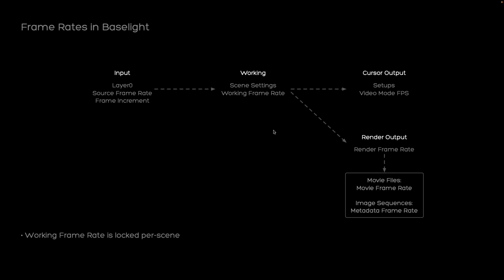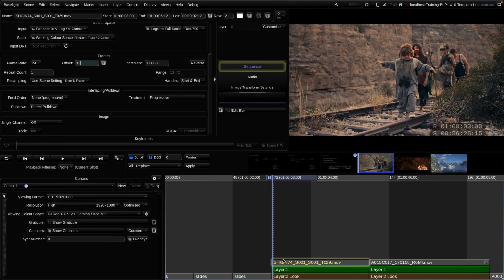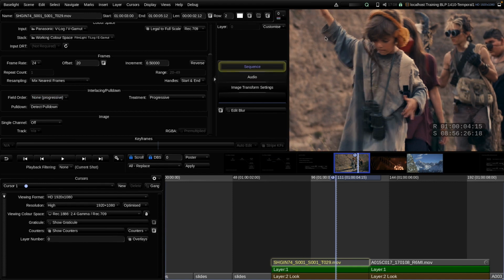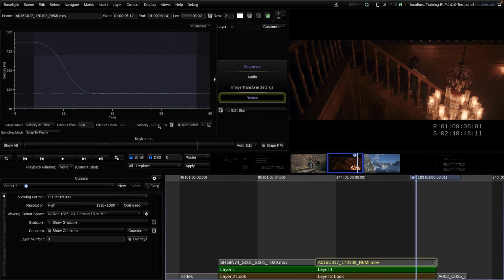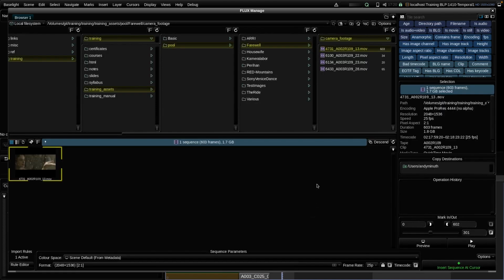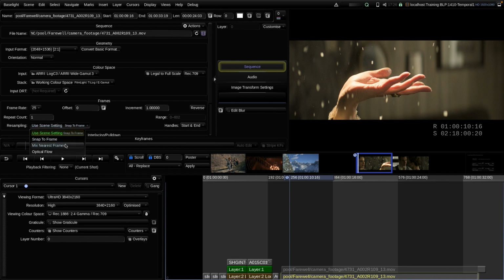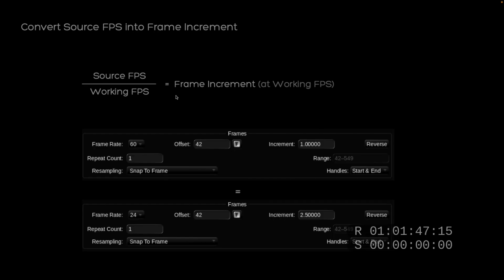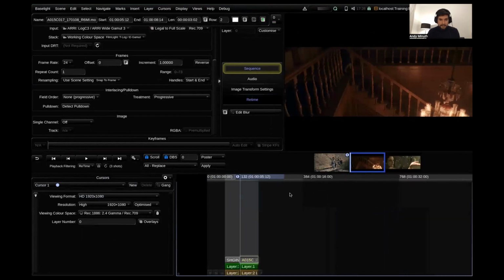1410 - Temporal 1 (Input Mapping)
Understanding the temporal behaviour of Baselight is essential to become fluent in the software. This tutorial covers the input side, which means speed effects and mixing footage of different frame rates.